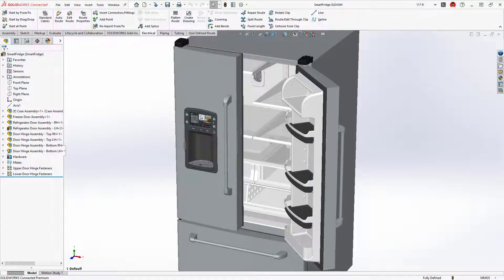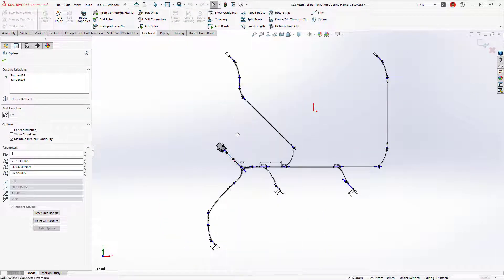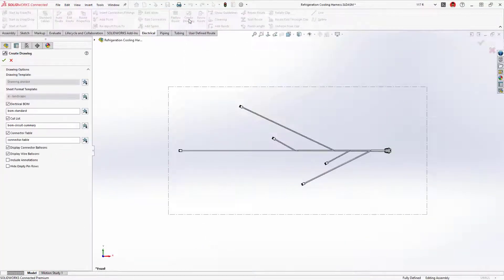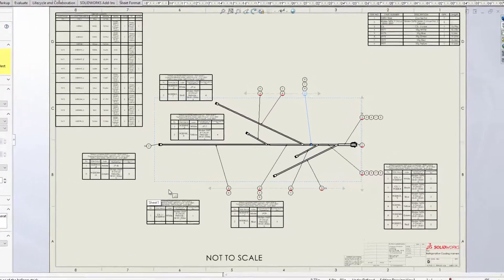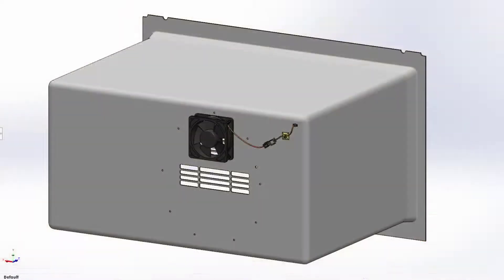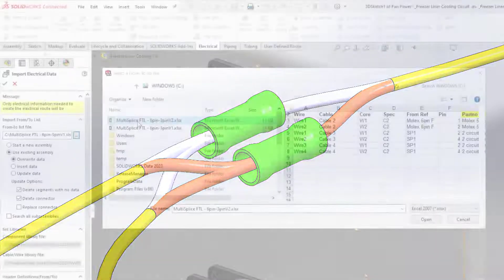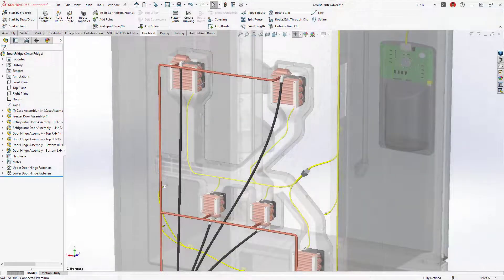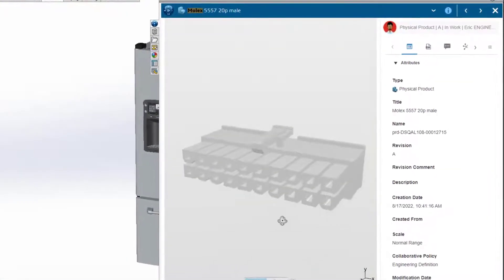SOLIDWORKS 2023 Routing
Routing electrical systems in 3D is fast and efficient in SOLIDWORKS 2023. Improvements to electrical attributes and a new way to visualize wire bundle cross sections makes for more accurate calculations of wire size and mass. Creating flattened harness drawings is more automated, reducing activities that previously required manual editing and cleanup. Multi-circuit splices are now supported, which enables more realistic representation of real world wiring scenarios.